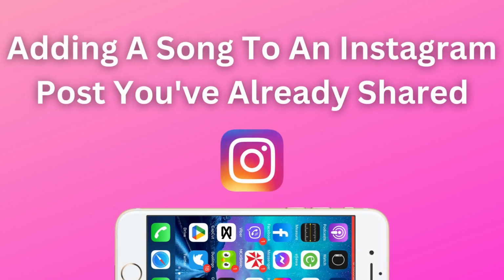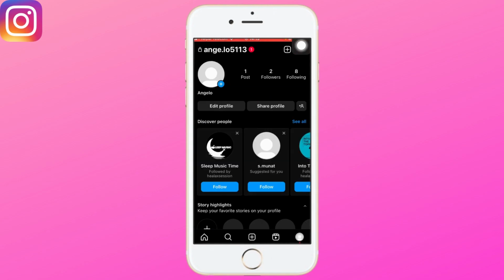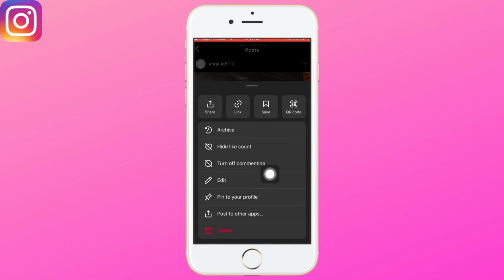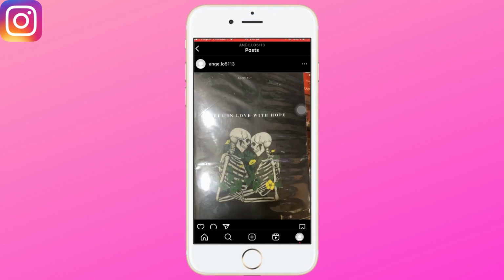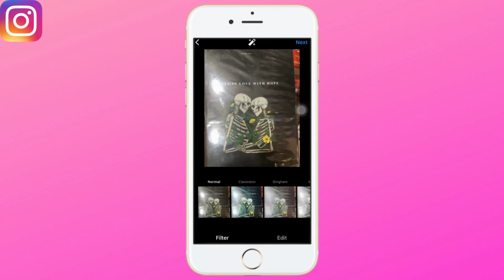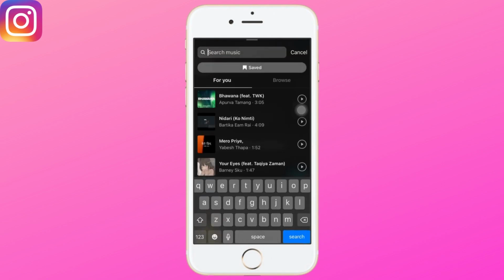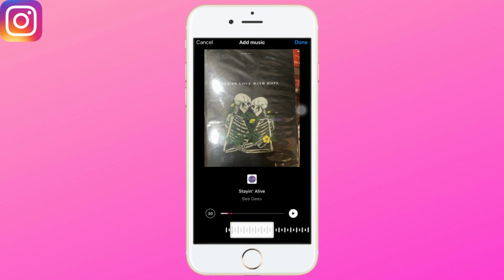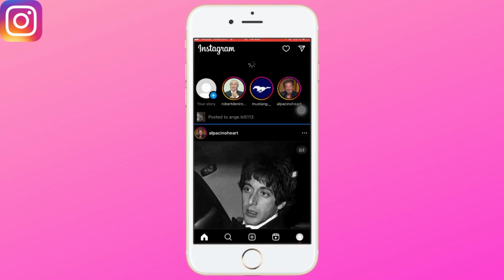Step-by-Step Guide to Adding a Song to an Instagram Post You've Already Shared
If you've ever shared an Instagram post and realized you forgot to add a song to it, don't worry! In this video, we'll guide you step-by-step through the process of adding a song to an Instagram post you've already shared, so you can update your post and make it more engaging.

We'll start by showing you how to access the post you want to add the song to and then walk you through the various steps involved in adding the song, including how to search for and choose a song, adjust the song's starting point, and preview the final post before sharing it.

By the end of this video, you'll have a clear understanding of how to add a song to an Instagram post you've already shared and keep your content fresh and up-to-date.

And if you have any questions or comments, please leave them in the section below.

Timestamps:
00:05 Add Song To An Instagram Post
00:10 Open Instagram Profile
00:20 Add Song To An Instagram Post After Posting